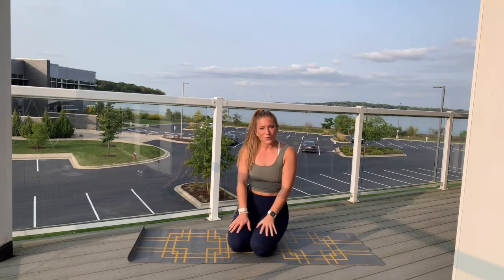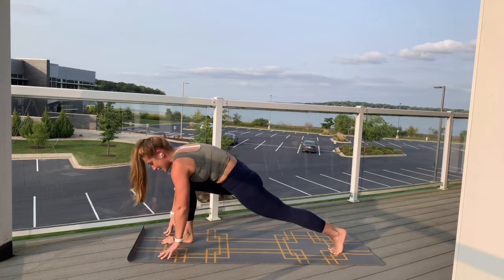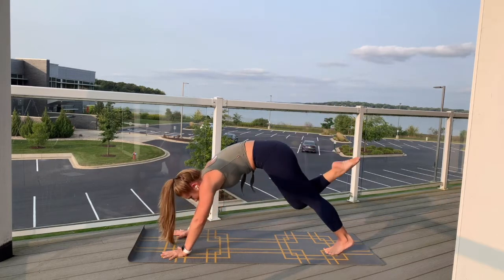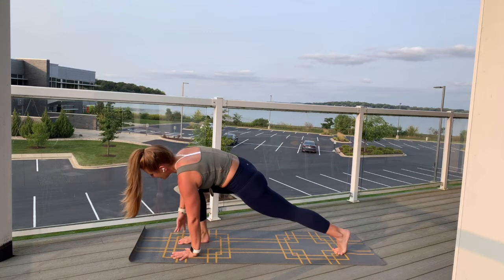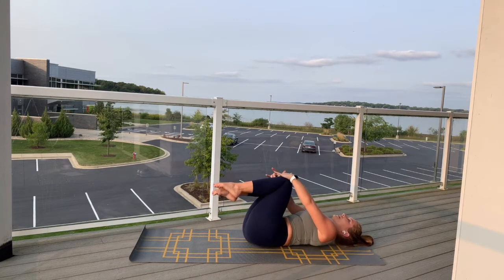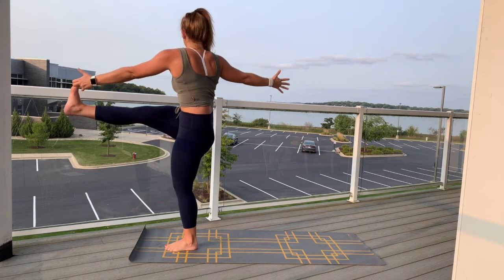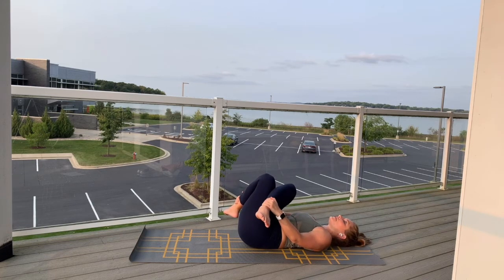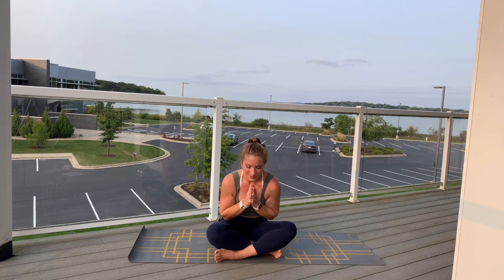BALANCE Yoga Flow | 30 min.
Attention is power. Don't just give your attention away; choose where to place it.

In this 30 minute flow, we bring awareness to where we place our attention. Challenging our bodies with balancing poses such as Warrior 3 and Revolved Hand to Big Toe, this class will encourage you to see where your place your focus and how placing your attention mindfully can serve you.

Grab your mat, and let's flow!